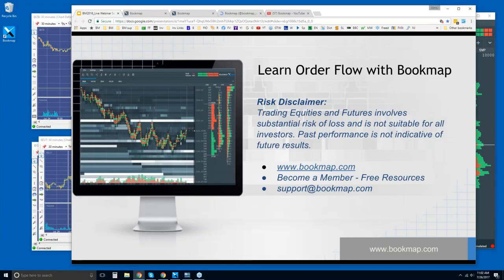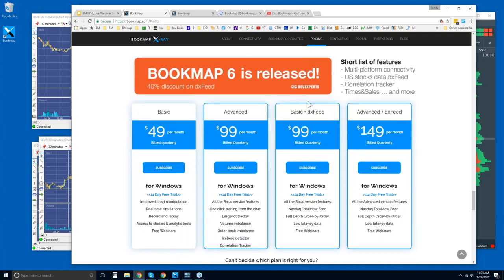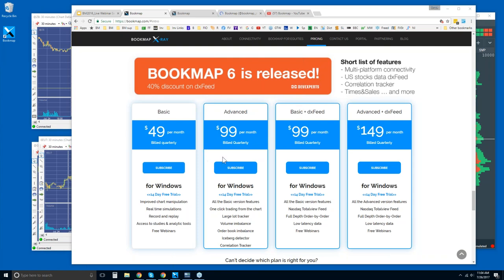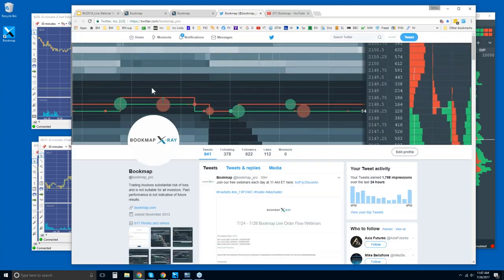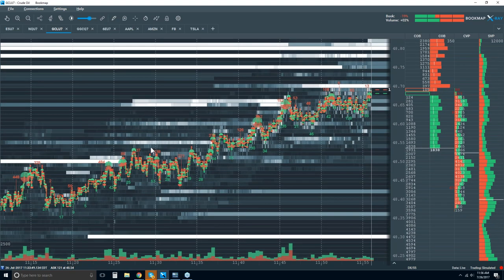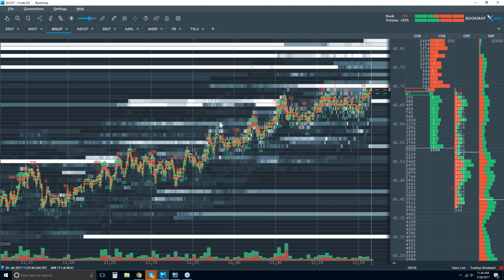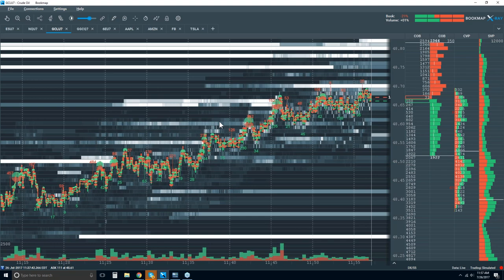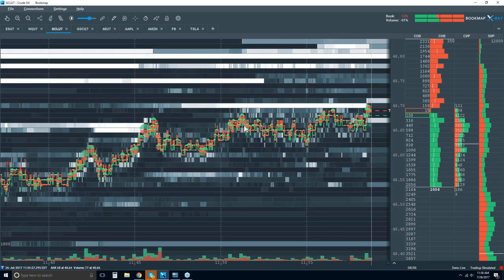2017-07-26 Bookmap Live Order Flow - Wed